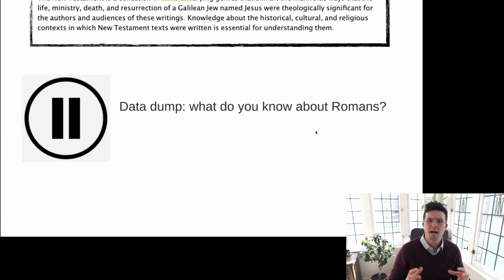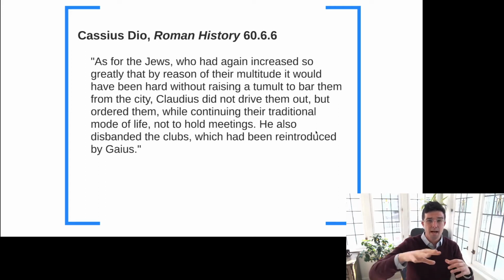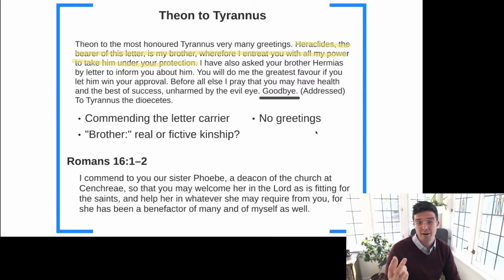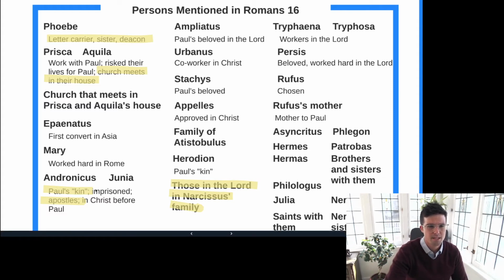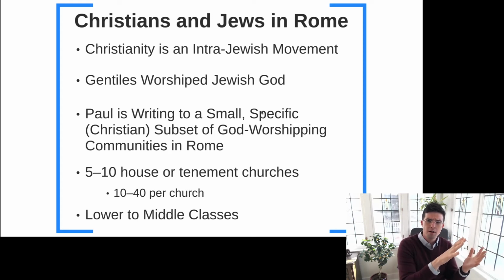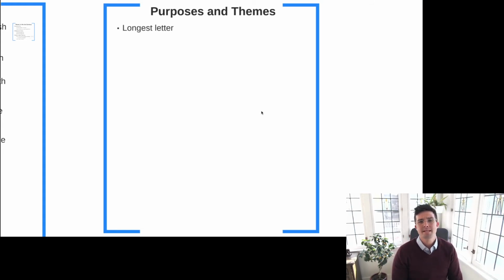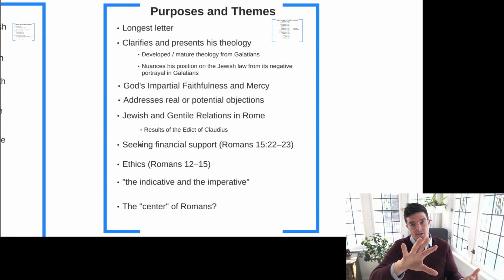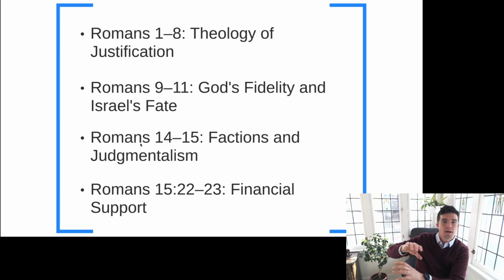Romans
An introduction to the Apostle Paul's letter to the Romans for Dr. Elder's Introduction to the New Testament at the University of Dubuque Theological Seminary.

0:00 Introduction
1:03 Course Thesis
1:17 Lecture Pause: Data Dump: What do you know about Romans?
2:01 Historical Context
22:57 Purposes and Themes of Romans